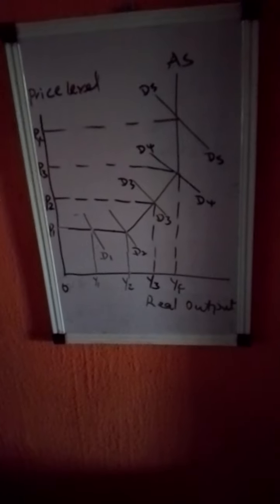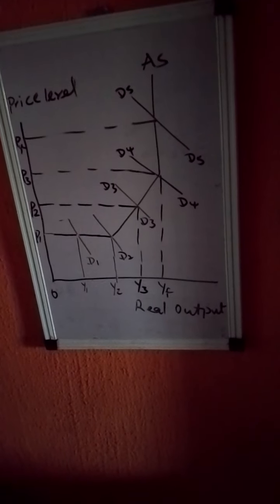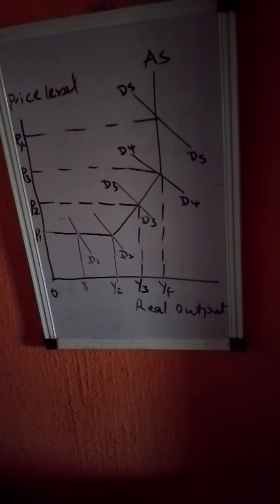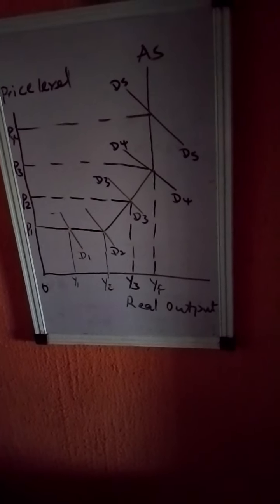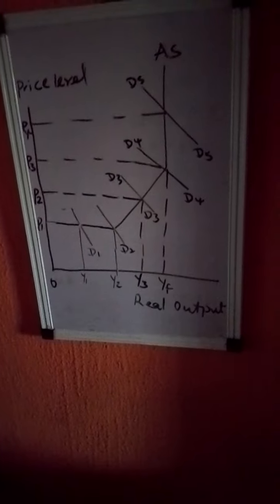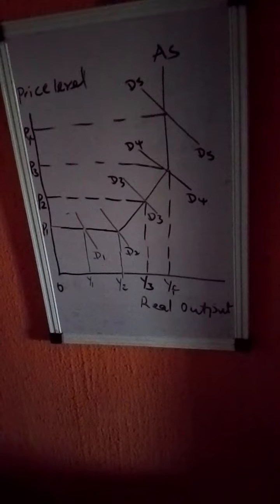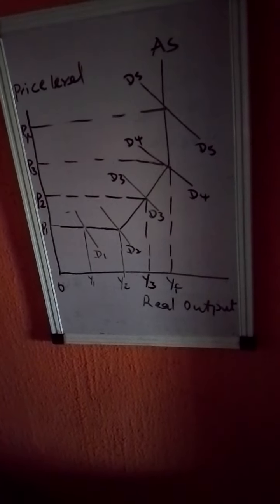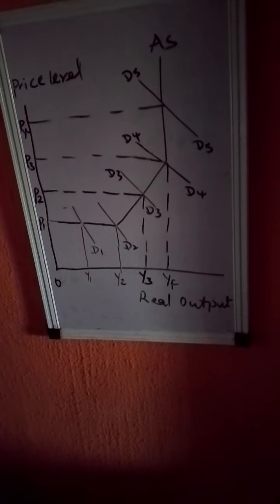EXPLANATION OF AGGREGATE SUPPLY CURVE